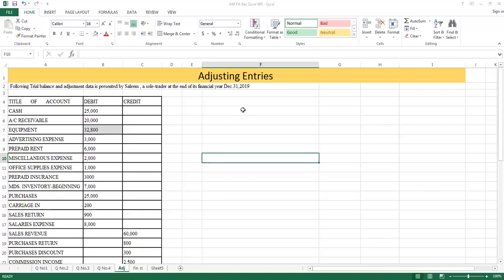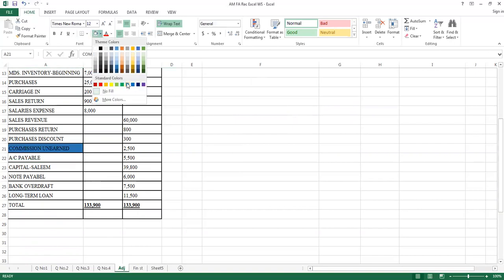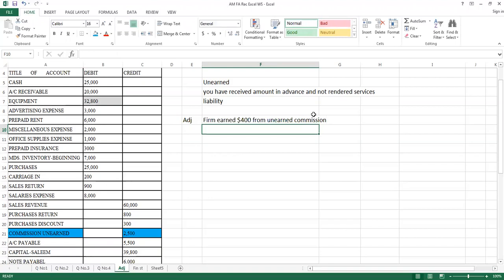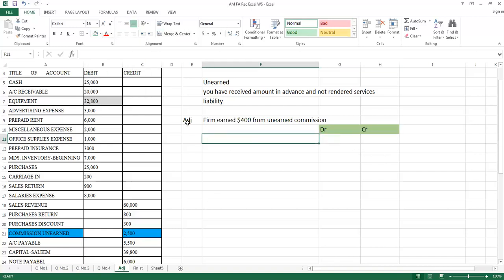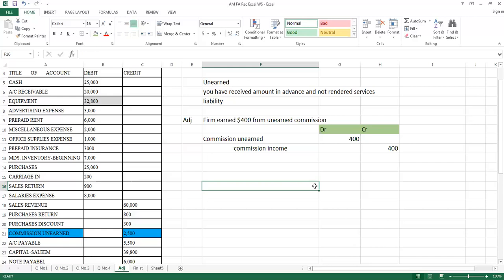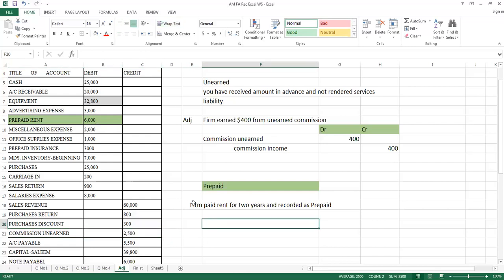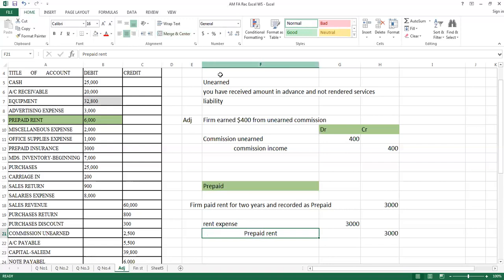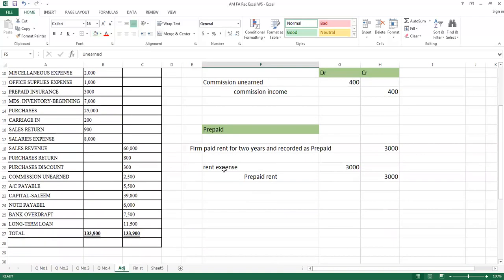Adjusting Entries 3